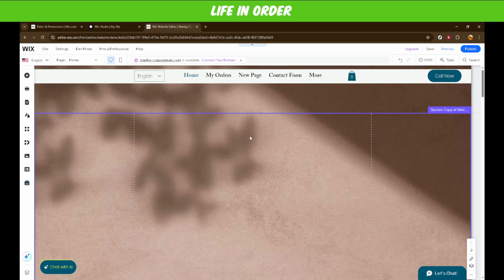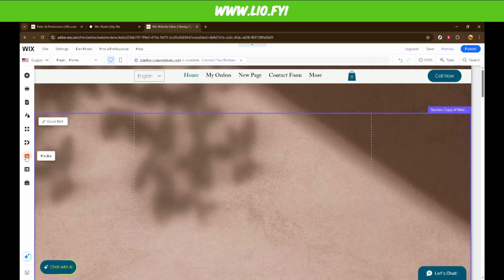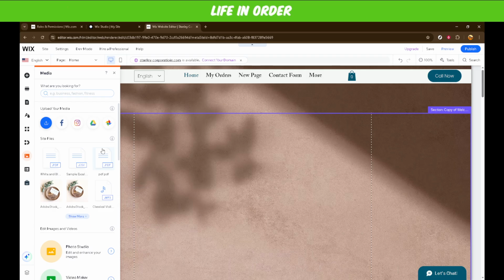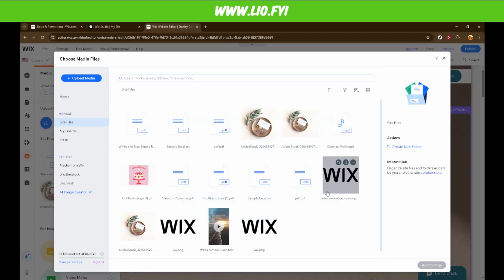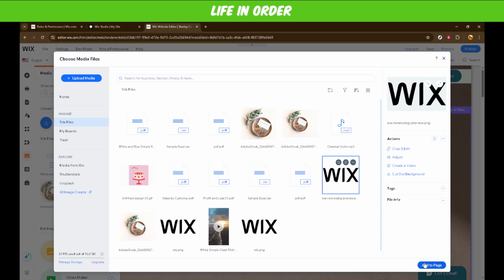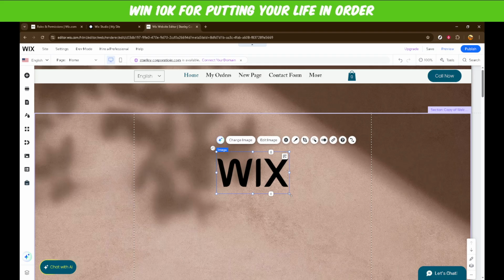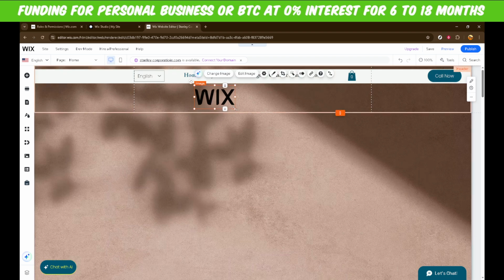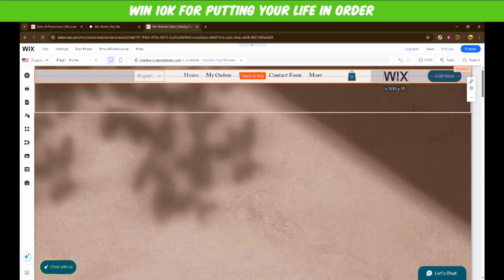How to Add a logo to your header in Wix - Wix Website Tutorial For Beginners { 2025 edition }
How to Add a logo to your header in Wix - Wix Website Tutorial For Beginners